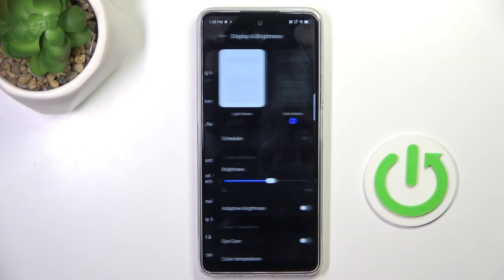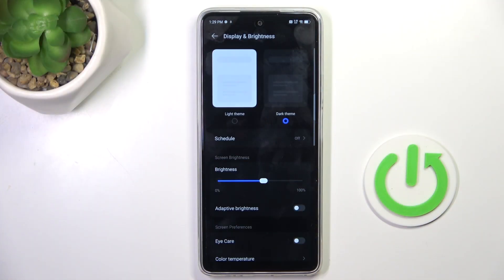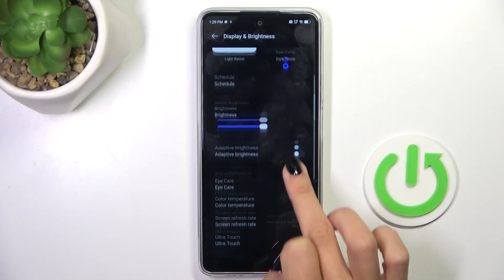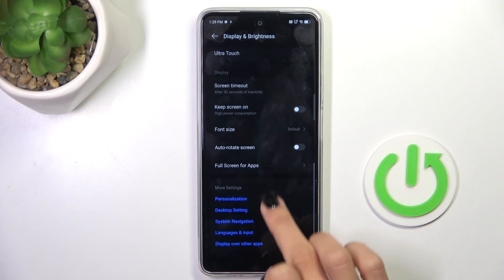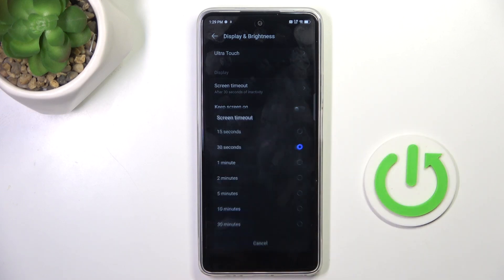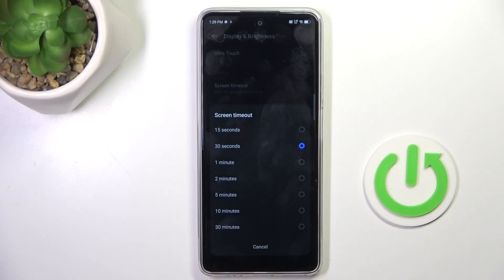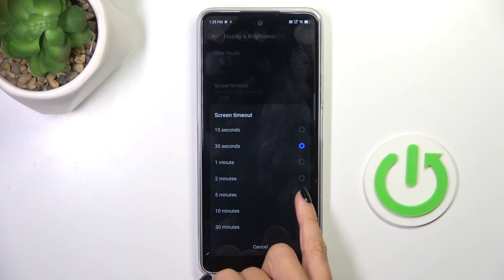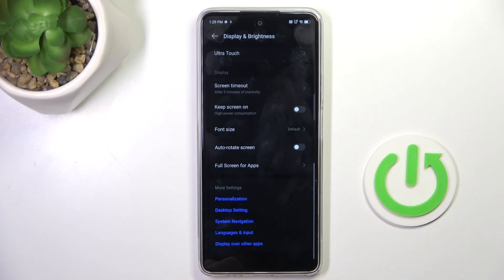How to Adjust Screen Timeout on Pova 6 Neo | Easy Settings Guide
In this tutorial, we’ll show you how to adjust the screen timeout settings on your Pova 6 Neo. Customizing the screen timeout helps you manage how long your display stays on when not in use, which can help save battery life and improve your device's efficiency. Follow our easy step-by-step guide to set your preferred screen timeout duration.

How to adjust screen timeout on Pova 6 Neo?
How to change screen timeout settings on Pova 6 Neo?
How to customize screen timeout duration on Pova 6 Neo?